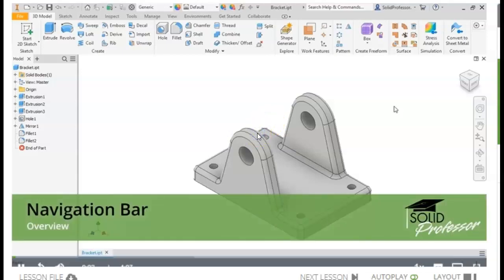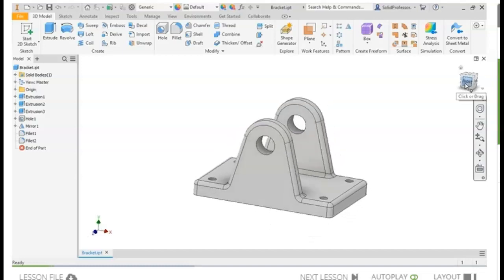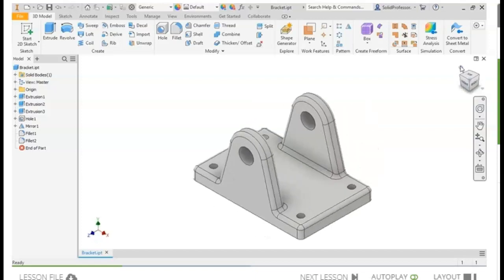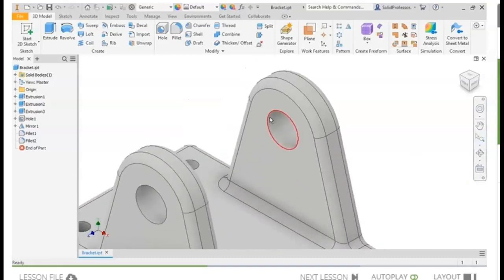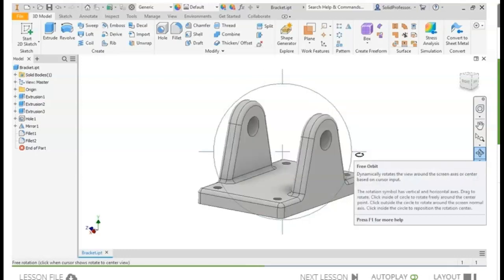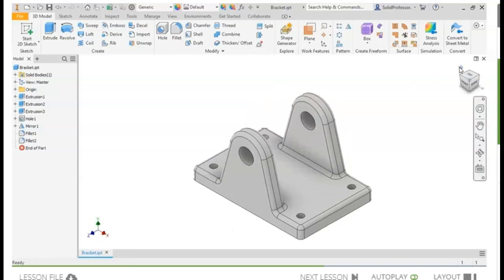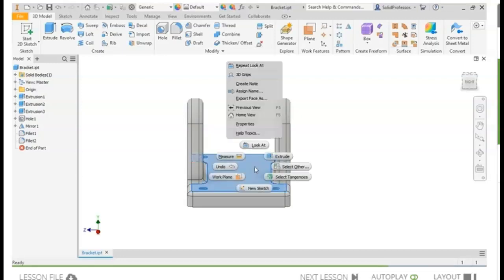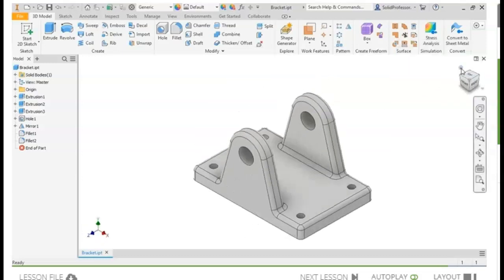Inventor SP #4 Navigation Bar